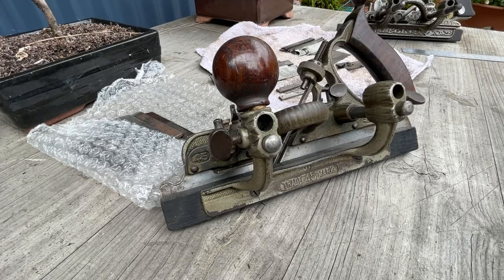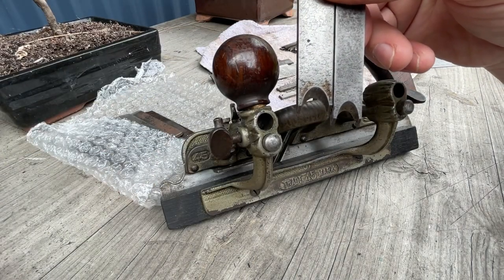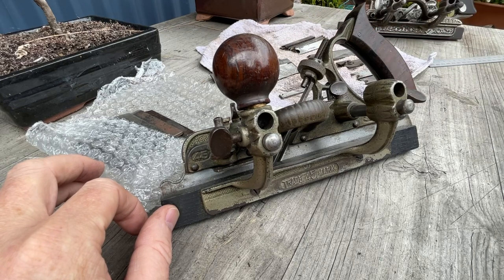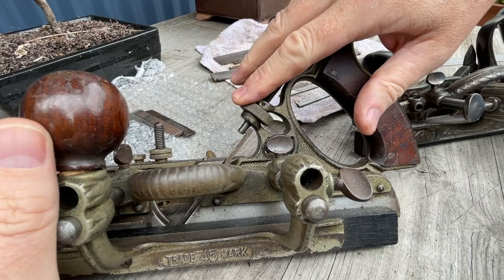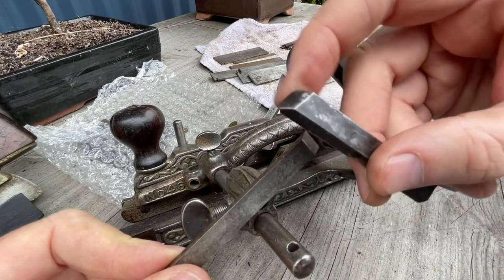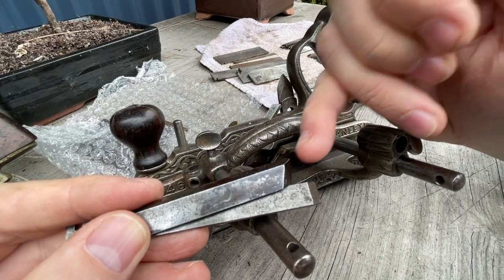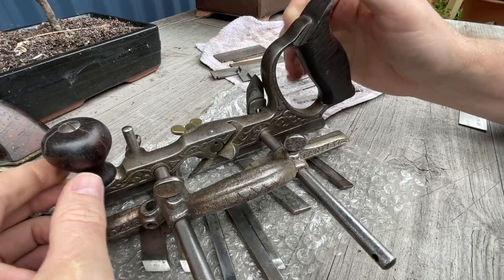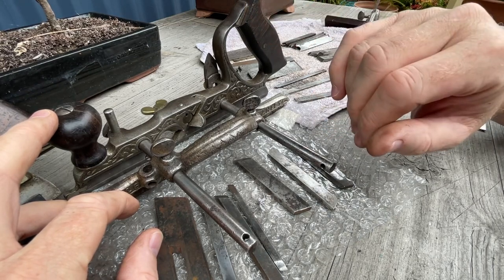That’s not a 45,… the Stanley No 46 Plane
The Stanley number 46 plane is a 45 with a skewed cutter, and it’s a standout.